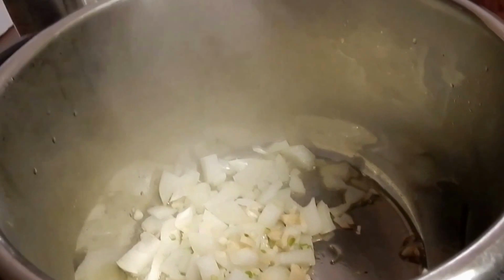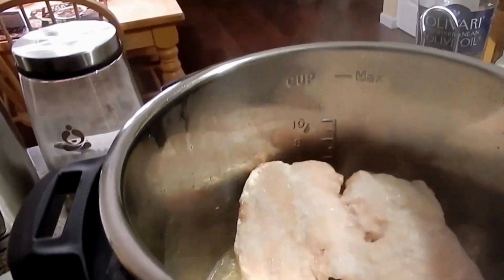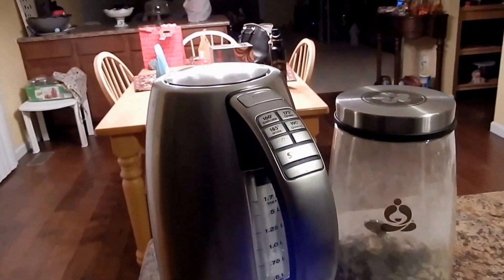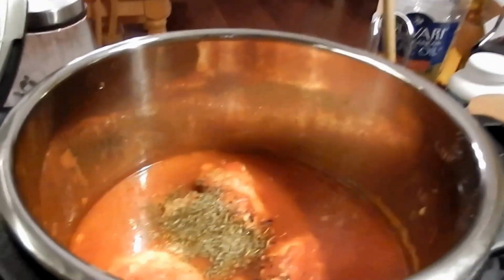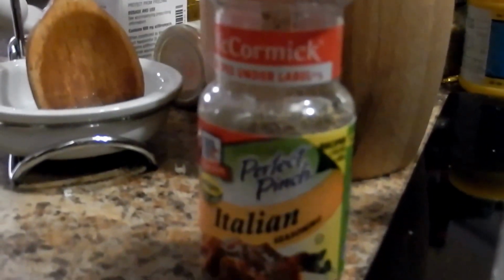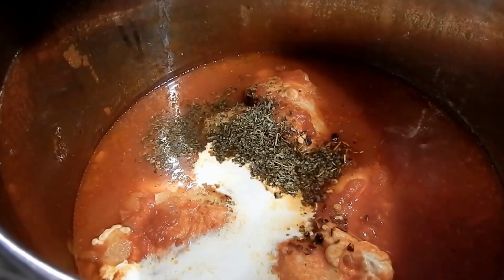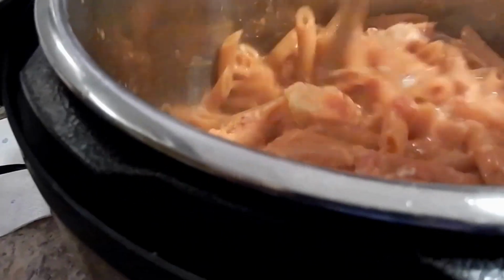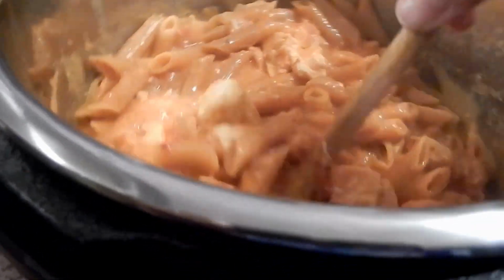Laura Vitale Penne Vodka Chicken in the Instant Pot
I saw on her create this on her You tube channel "Laura in the Kitchen Episode 862"
 Thank you Laura for all your great recipes.

I deviated a bit from the list of ingredients from her site I did not add fresh basil or dried oregano (substituted Italian seasoning blend), only ¼ cup of Heavy Cream, and because I did not have Parmiggianino Reggiano I used the Italian cheese blend I had on hand.

Laura Vitales Ingredients and my adjustments:
12 oz of Chicken Breast, cut into bite size pieces (I use frozen chicken breasts boneless and skinless)
4 Tbsp Olive Oil (I cut this to appox. 2 Tbsp)
1 small Onion, finely chopped
2 cloves of Garlic, minced
A pinch of Hot Pepper Flakes
1 tsp Dried Oregano (Italian Season blend)
1/2 tsp of Dried Basil
1 tsp of Granulated Garlic
1 tsp of Granulated Onion
1/2 cup of Vodka
1 28 oz can of Italian Crushed Tomatoes (did not have "Italian" used what I had)
1/2 cup of Heavy Cream (substituted 1/4 Cup)
Fresh Basil (sadly, did not have)
1/4 cup fresh grated Parmiggiano Reggiano (Used Italian blend I had on hand)
12 oz of uncooked Penne pasta

Instructions:

In the Instant Pot using the sauté feature I sautéed the onion and garlic in EVOO, when onions were translucent I added the vodka and cooked off the alcohol.
Next I added the frozen chicken and crushed tomatoes secured the lid and ensured the valve was in the locked position, pressed the manual button and selected a time of 15-minutes under high pressure.
While chicken was cooking I prepared my penne according to package instructions.
After chicken tomato sauce was complete I removed and diced/shredded chicken and returned to the sauce (which was bubbling away in the video) in the Instant Pot.
I then added the dry seasoning, heavy cream, cheese, and cooked pasta.
This was a great meal and when cooked in the Instant Pot went quick. I am sure the stove-top version is great and I will try it the traditional way Mrs. Vitale intended.